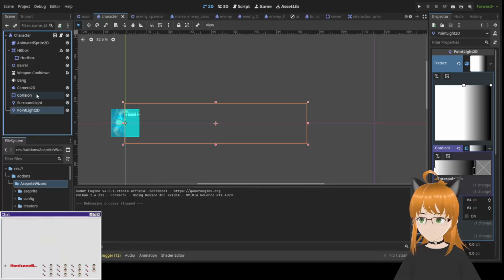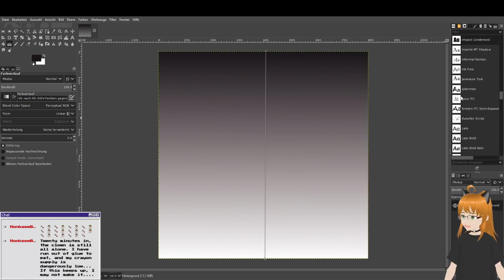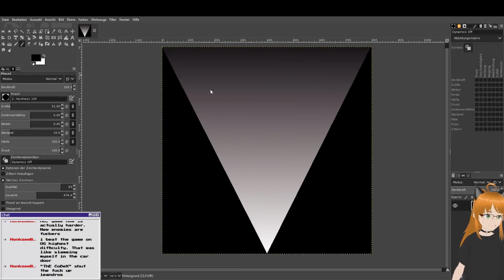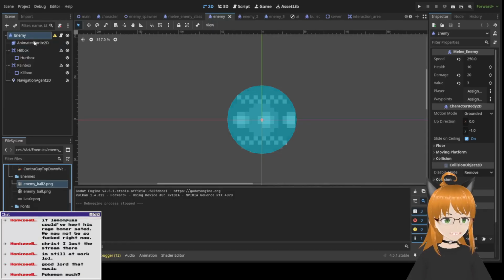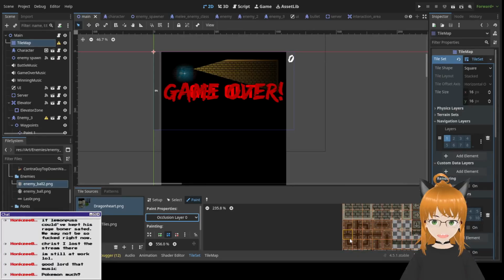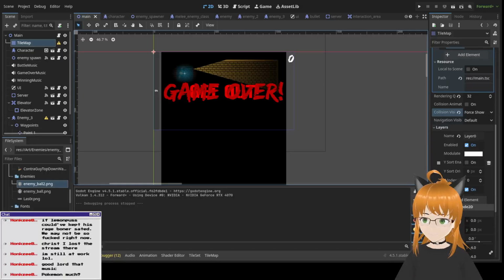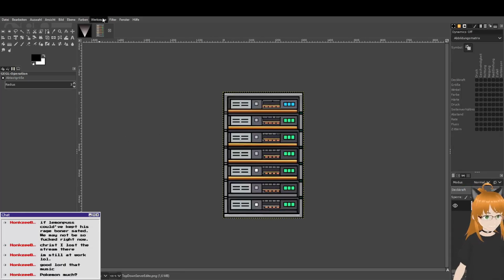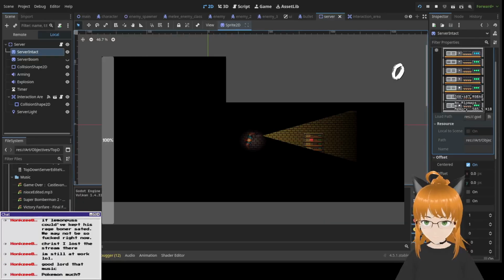Trying to learn Godot Stream 19